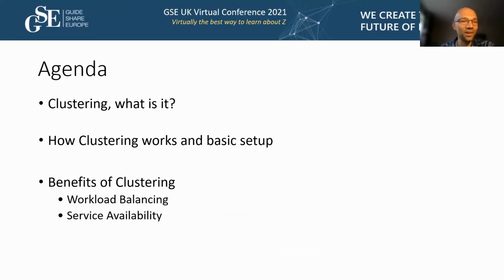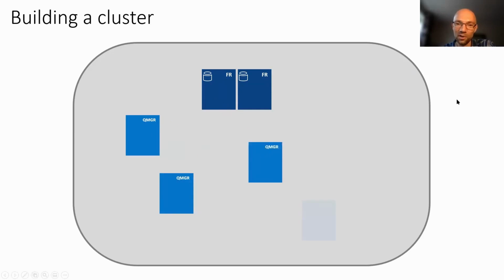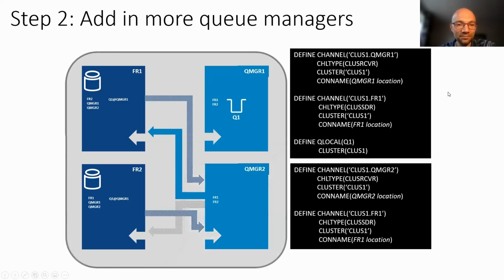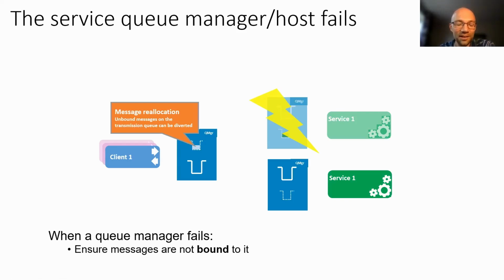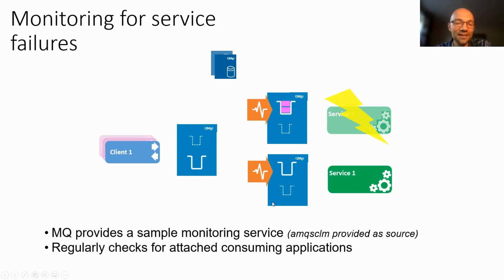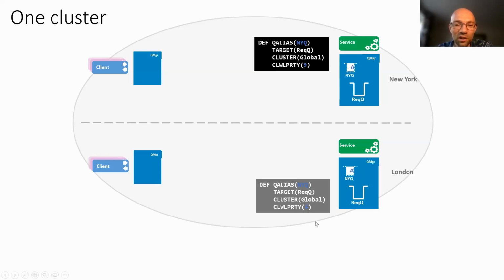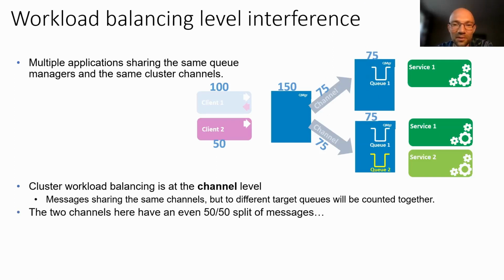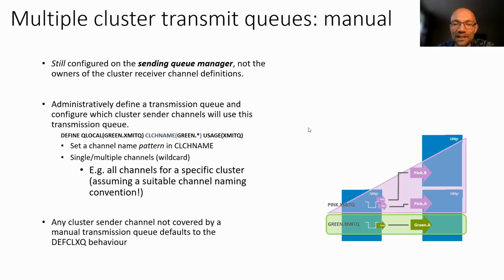1AP - MQ Clustering Deep Dive